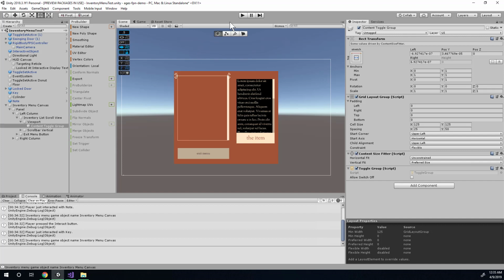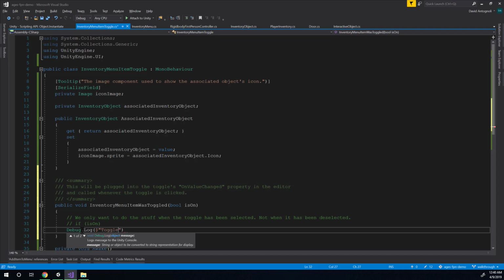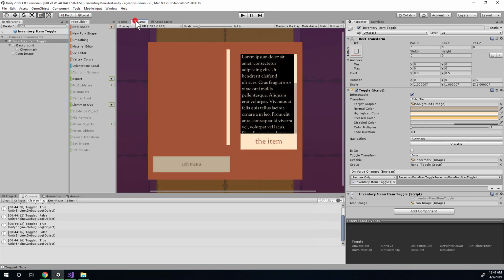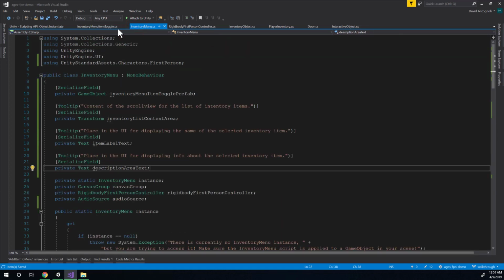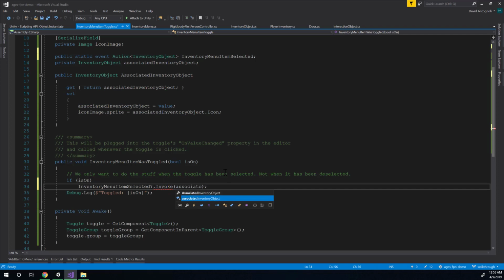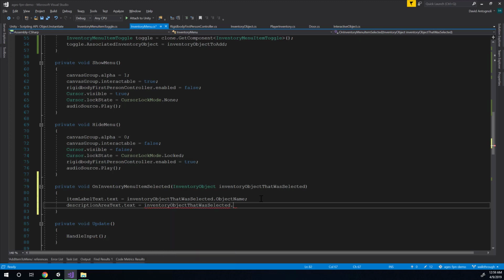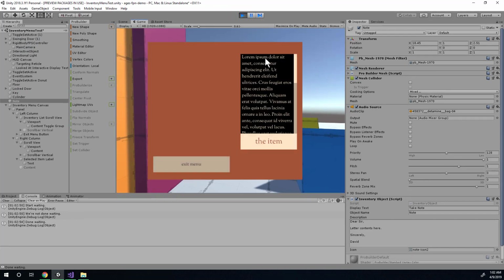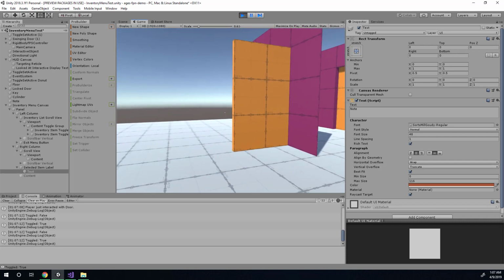Unity First Person Narrative Tutorial 27 - Inventory Menu Functionality part 7(events, dynamic text)